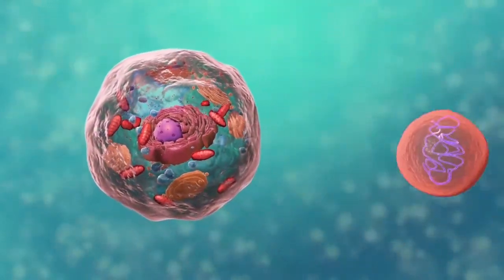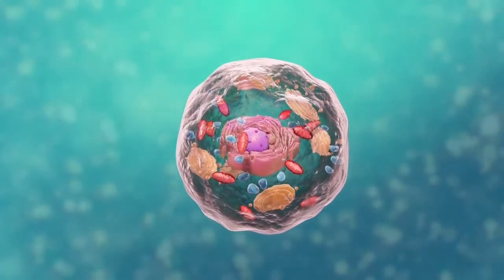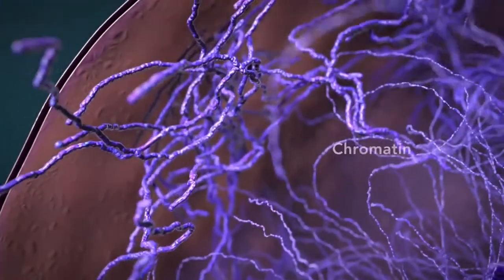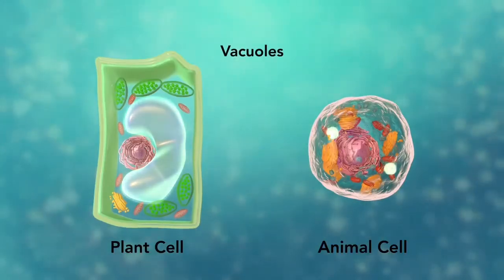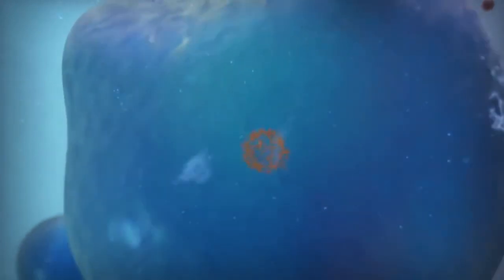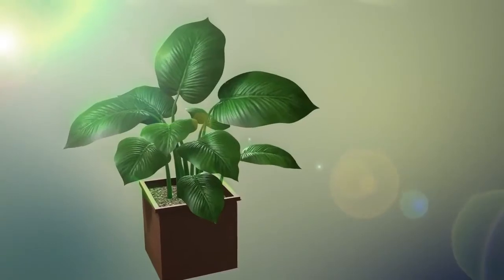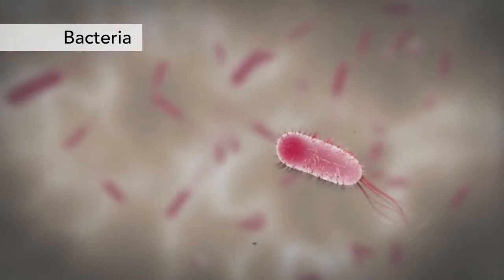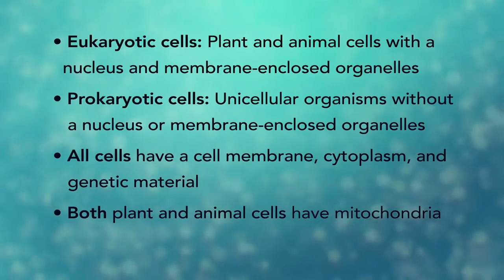Parts and Functions of the Animal Cell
his animation by Nucleus shows you the function of plant and animal cells for middle school and high school biology, including organelles like the nucleus, nucleolus, DNA (chromosomes), ribosomes, mitochondria, etc. Also included are ATP molecules, cytoskeleton, cytoplasm, microtubules, proteins, chloroplasts, chlorophyll, cell walls, cell membrane, cilia, flagellae, etc.